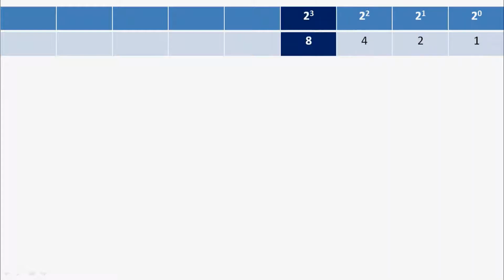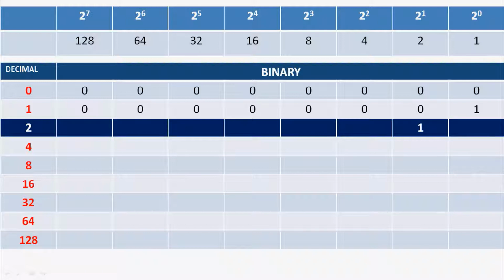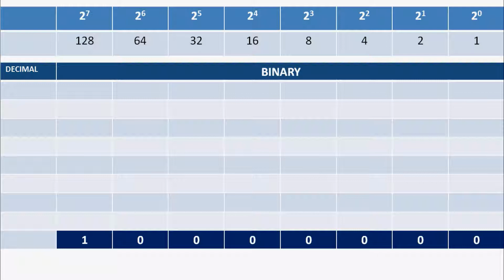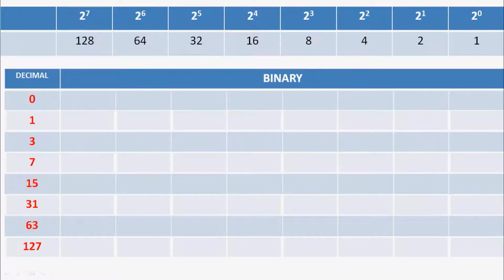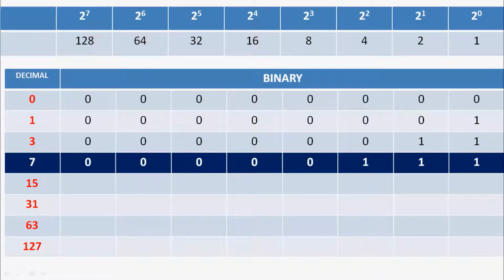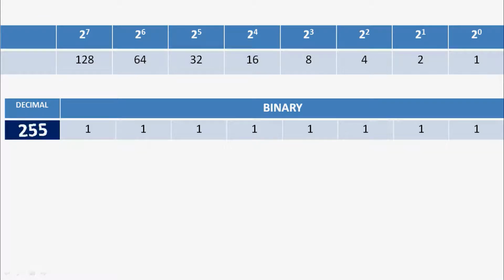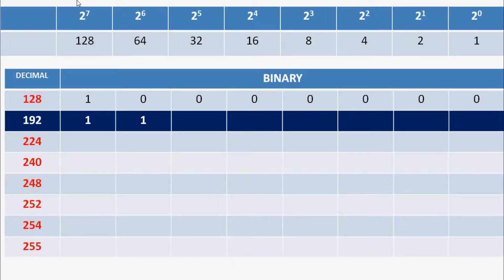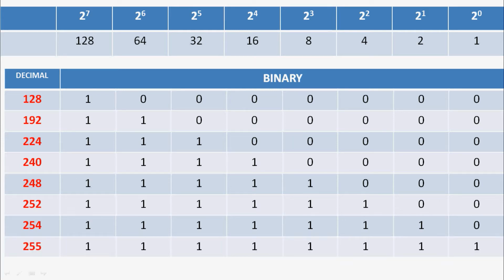Decimal to Binary and Vice Versa Conversions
This video shows the Decimal to Binary and Binary to Decimal Conversion.  This video is prior for the network concept like IPv4 address, Subnetting etc.